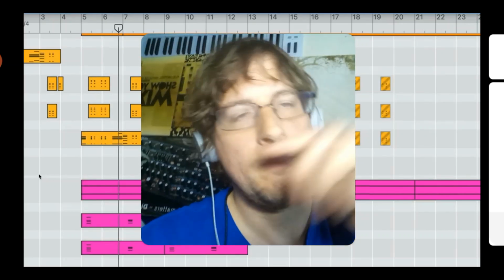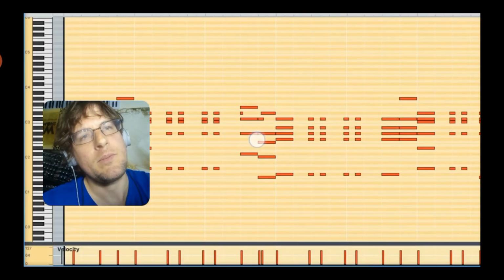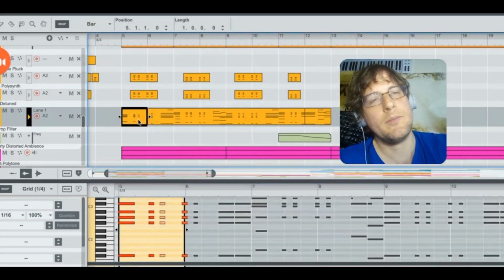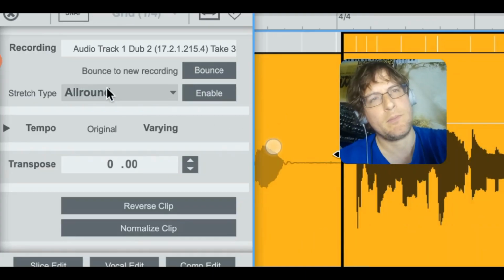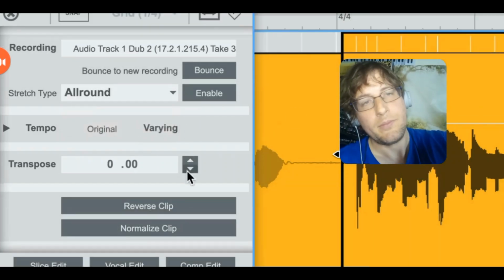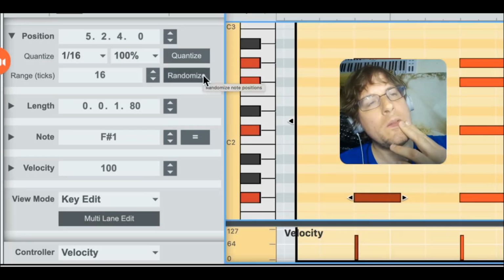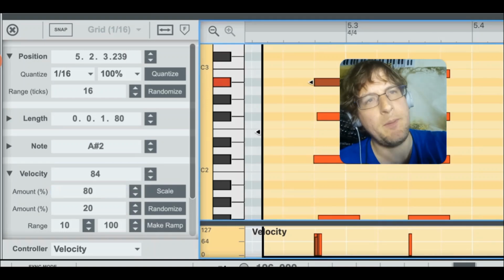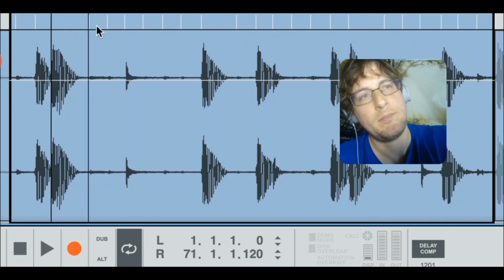REASON 13 Workflow Features Good or Bad? | Reason Studios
REASON 13 Your sound, faster. With an upgraded sequencer, a brand new browser, a redesigned interface, five new devices, and more sounds—Reason 13 is all about your workflow.
Check out what’s new in Reason 13, releasing June 18.
BROWSE YOUR WAYAll patches, samples, and loops are now in one place—the new Browser. Find the perfect sound by filtering on anything from name and kind to categories and tags. Just type what you’re looking for and the browser will give you suggestions or use the Category and Tag buttons to filter your way to a new sound.
SEQUENCER UPGRADEThe sequencer has been split into two. With the new Edit Area it’s easy to get down and dirty with the details in your music without losing your way in the arrangement. Together with several new workflow improvements, improved zooming, layout changes, and easy access to editing features—the upgraded sequencer makes it effortless to make your music sound like you.
The RackThe StudioThe SoundsNew in 13
Your sound, faster. With an upgraded sequencer, a brand new browser, five new devices, and more sounds—Reason 13 is all about your workflow.
From January 1, 2024, onwards, every purchase or upgrade to Reason 12 includes a free upgrade to Reason 13, available on June 18, 2024. Reason 13 will of course also be available to all Reason+ subscribers.
YOUR SOUND, FASTER.
TAG, YOU’RE IT!All content in Reason is now categorized and tagged to let you explore sounds in a whole new way. That includes all soundbanks, all Reason Studios devices, and all Sound Packs. Over 20 years of sound design for you to use and abuse. Anything that isn’t already tagged by us can of course be tagged by you.
IT’S GOT THE LOOKReason 13 doesn’t just sound good, it also looks good. Together with the sequencer the entire Reason interface has been updated. It might not necessarily improve your music, but it will make it easier to find your way around.
NEW SOUNDS FOR YOUR SOUNDFall in love with your favorite devices again. In Reason 13 we’ve updated our sound bank library with all new patches, samples, REX loops, demo songs and song starter templates. Sometimes your own sound starts with one of our sounds.
POLYTONE DUAL‑LAYER SYNTHESIZERPolytone is a synth-lovers’ synth. Inspired by our favorite vintage hardware, we designed it to recreate the warm analog sounds you know and love. But it wouldn’t be us if we didn’t tweak the formula for more possibilities. Even better, Polytone has two layers that can be stacked or morphed between for super fat or evolving sounds.
Polytone is more than just a replica of the past. It’s a loving tribute.
RIPLEY SPACE DELAYRipley combines delay and reverb with unique flavors of filtering, noise, and distortion. Coupled with extensive modulation you can create the delay you want—anything from clean taps or warm analog sounds to crazy lo-fi chirps or washed out ambiences. Everything that adds character and depth to your music.
REASON TOOLSThree new devices that simplify common tasks for a smoother workflow, so that you spend less time on the boring stuff and more time making music
Sidechain Tool is all about ducking signals. Use Auto Pump for that classic four-on-the-floor pumping, Trigger to play the rhythm via MIDI, or the traditional Sidechain mode for classic sidechain compression.
Gain Tool puts you in control over signal levels, stereo panning, and routing in one sleek package. Perfect for automation, auditioning, or using in a Combinator.
Stereo Tool is a stereo widener specifically designed to make a simple signal sound bigger and wider. Perfect for giving that old mono synth or vocal track new life.